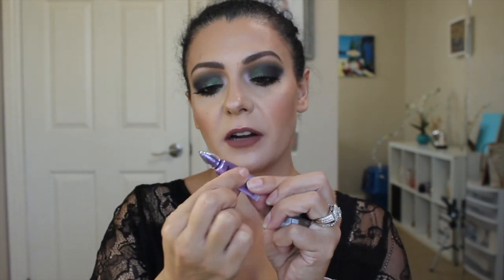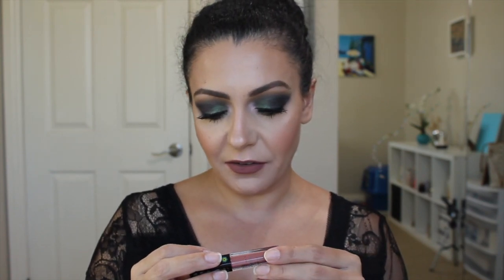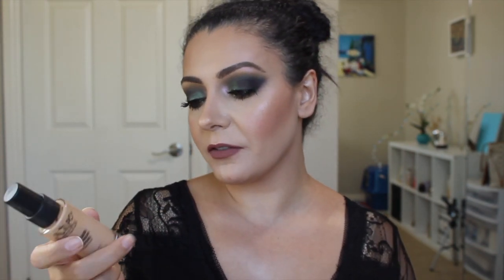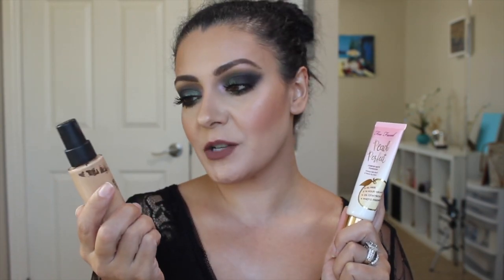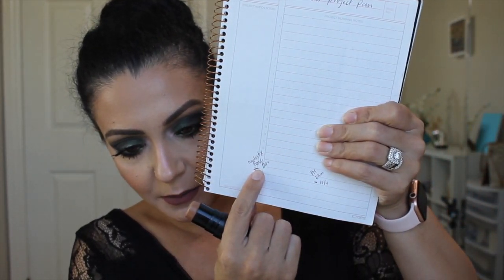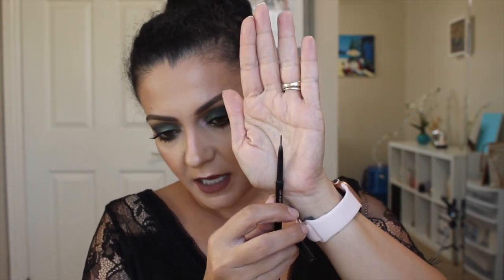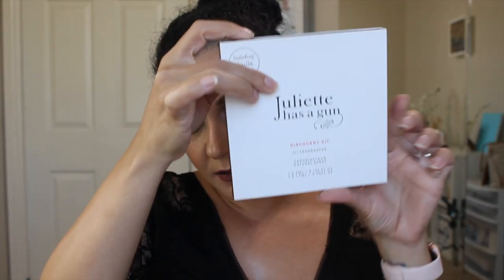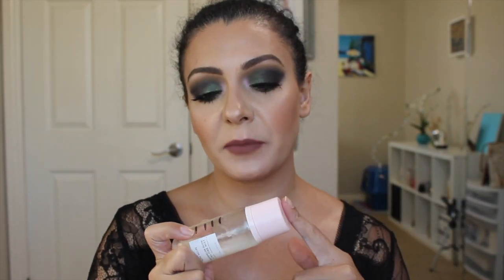teamprojectpan2020 QUARTERLY REFRESH | Makeup and Skincare Project Pan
TOTAL Items Finished to Date: 24
This is my seventh update to teamprojectpan2020
This is a rolling project pan, with monthly updates.

Products mentioned:
Primer: Bareminerals combo control (finished)
Primer: FAB matte
Primer: Tatcha The Silk Canvas
Foundation: l'oreal infalliable 24hr fresh wear (finished)
Foundation: Smashbox
Foundation: Too Faced Peach Perfect
Concealer: Revolution Conceal and Define (finished)
Concealer: Catrice Liquid Camouflage High Cover Concealer (finished)
Concealer: NYX HD (finished)
Concealer: PM sublime skin concealer
Powder: Hourglass Veil translucent setting powder
Powder: NYX HD finishing powder in Banana (finished)
Powder: PM blurring under eye powder
Setting Spray: Milani Make it last (finished)
Setting Spray: Joah Dewy (finished)
Setting Spray: Wet N Wild Matte
Bronzer: Too faced milk chocolate soleil (finished)
Bronzer: Bareminerals Warmth bronzer
Blush: Chantecaille Smitten
Highlighter: Smashbox spotlight crank it up pearl
Eye Primer: MAC Paint Pot Soft Ochre (finished)
Eye Primer: Urban Decay Primer Portion
Eye Pencil: Pat McGrath Permagel Ultra glide eye pencil
Brow Colour: Joah brown pencil Brunette (finished)
Brow Color: ABH Brow Whiz
Brow setting: Anastasia pomade gel (finished)
Brow Setting: Essence
Lip liner: Charlotte tilbury pillow talk
Lipstick: Pat McGrath Omi (finished)
Lipstick: Pat McGrath Full Panic
Lipstick: Pat McGrath Elson
Liquid lipstick: Smashbox Babe alert (Finished)
Liquid lipstick: Bobbie Brown Crushed Liquid Lipstick (finished)
Liquid lipstick: Smashbox Rust Fund (finished)
Liquid lipstick: Smashbox Stepping out
Lip gloss: Pat McGrath Flesh Fantasy Gloss (finished)
Lip gloss: Pat McGrath Divine Rose
Lip gloss: Pat McGrath Bronze Temptation
Fragrance: Amarige Givenchy (rolled out)
Fragrance: Victoria's Secret Bombshell Summer (rolled out)
Fragrance: Juliette Has a Gun Not a Perfume
Fragrance: Bum Bum Mist
Body Lotion: Amarige Givenchy Lotion (empty)
Body Lotion: Victoria's Secret Bombshell Summer Lotion (finished)
Body Lotion: Victoria's Secret Coconut Milk (finished)
Body Lotion: Origins Body Soufflé Ginger (finished)
Body Lotion: Bum Bum cream
Skincare: Tatcha Dewy skinmist (rolled out)
Skincare: Glow Recipe Watermelon Ultra Fine Glow Mist
Skincare: Drunk Elephant Vitamin C Serum (finished)
Skincare: Ole Henriksen Banana Vitamin C